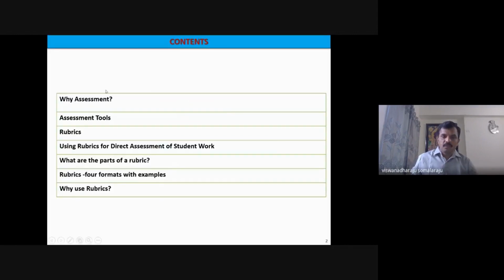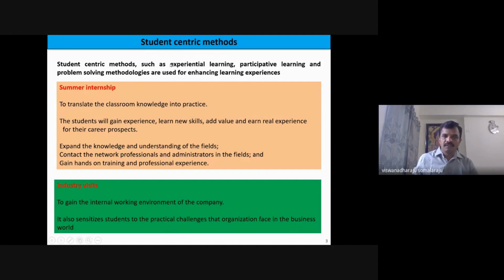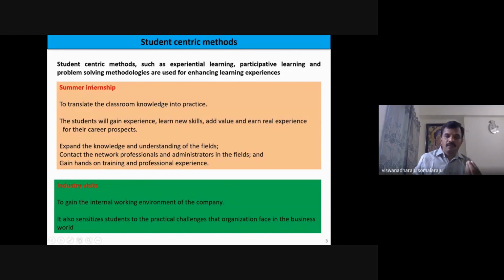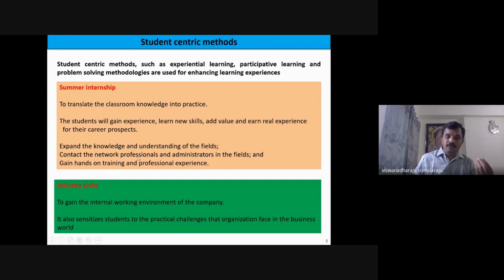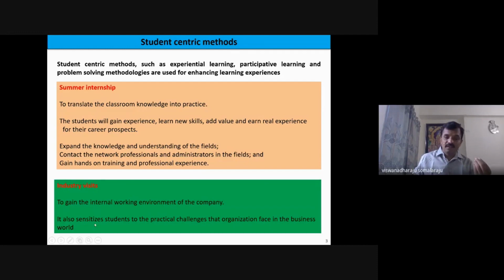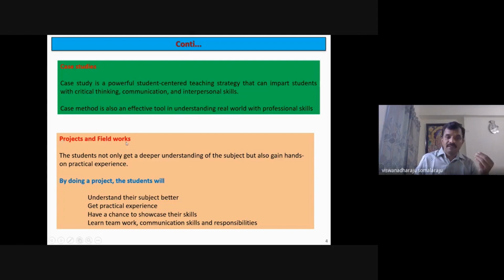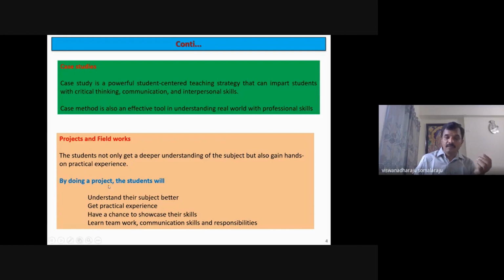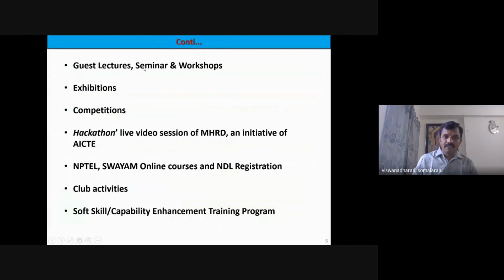OBE - Student Centric Methods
OBE - Student Centric Methods ,Assessment tools
Difference Between Input Based Education and Outcome Based Education